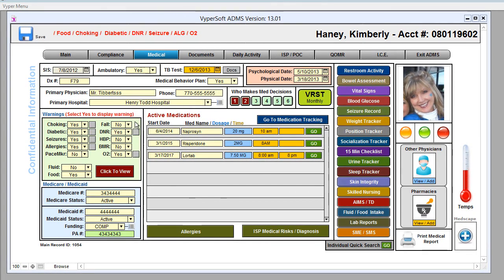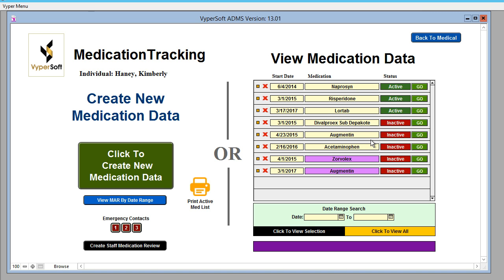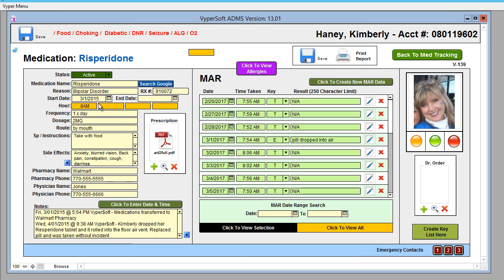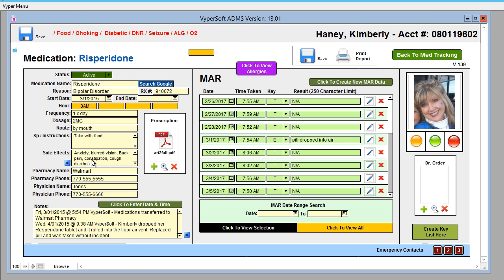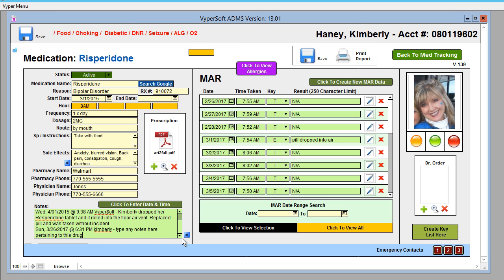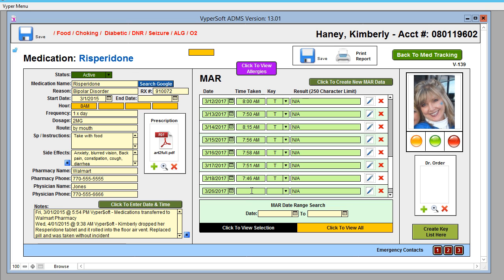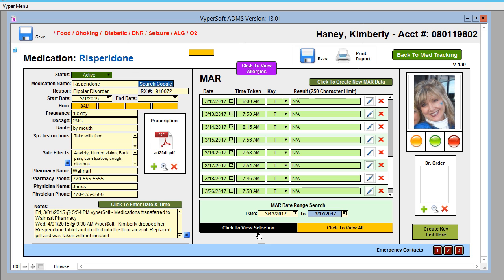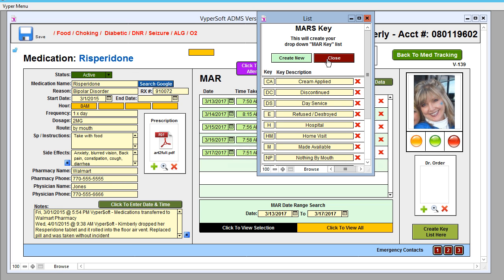25 Medical Part 2 MAR